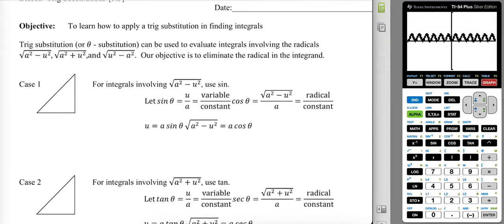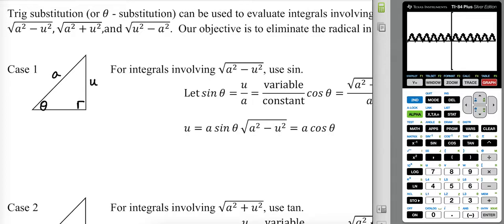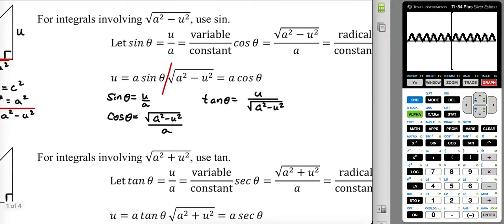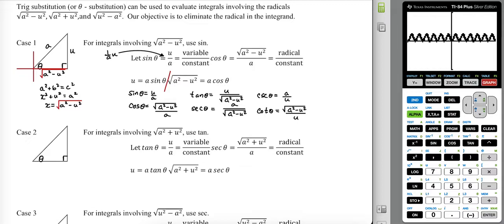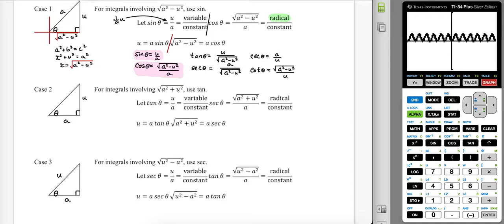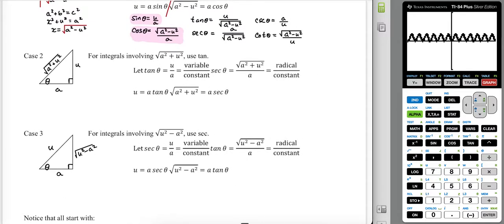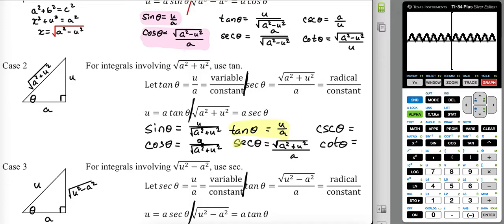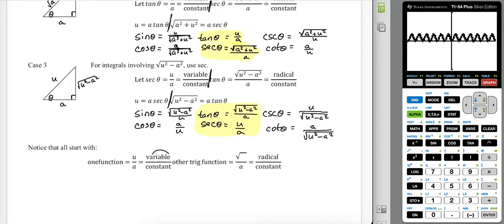Calc 2 Notes 2.2.1 p55 ONLINE